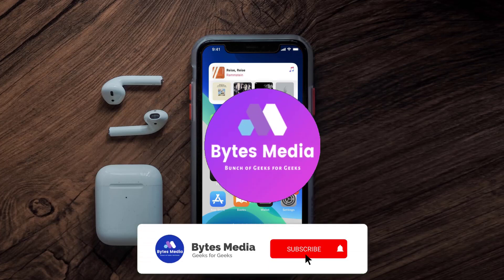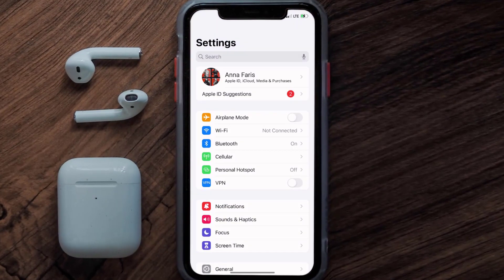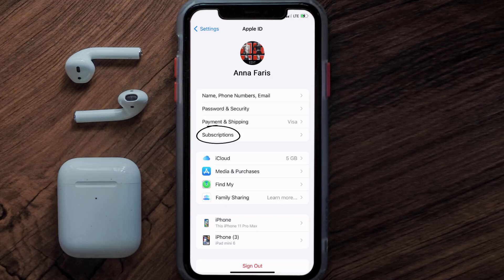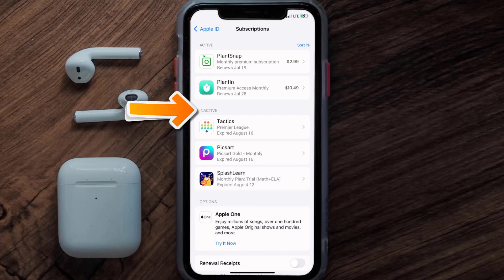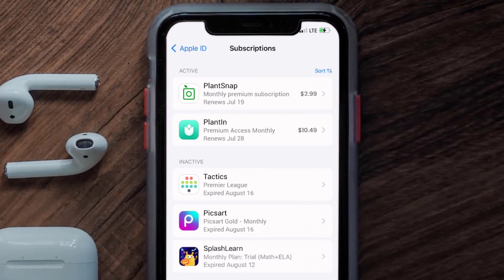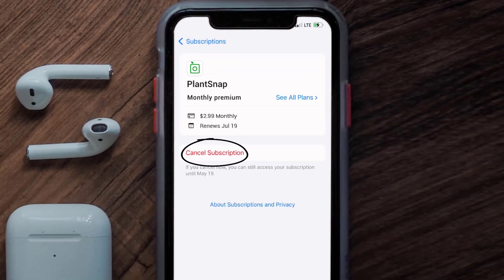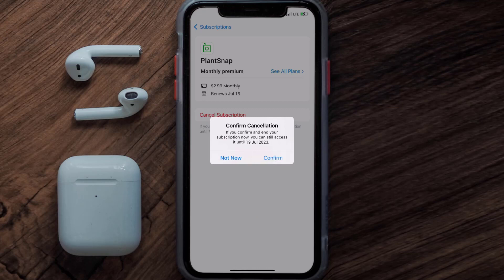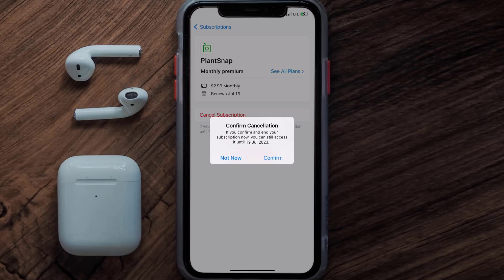How to Cancel PlantSnap Subscription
In this video, I'll show you How to Cancel PlantSnap Subscription. This is the easiest and fastest way to Cancel PlantSnap Subscription. Make sure you watch until the end of this video to find out How to Cancel PlantSnap App Subscription on ios. These methods work on iOS 11 as well as iOS 12, iOS 13, iOS 14, iOS 15 and iOS 16. Hope you enjoy!

Video Parts:
00:00 Intro: How to Cancel PlantSnap Subscription
00:07 Canceling PlantSnap App Subscription
01:01 Outro: Ending